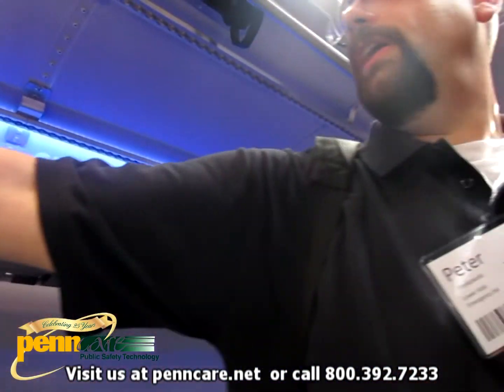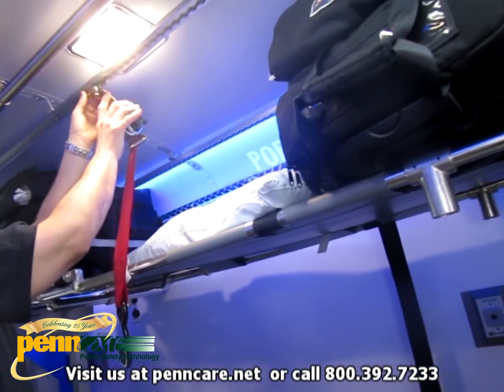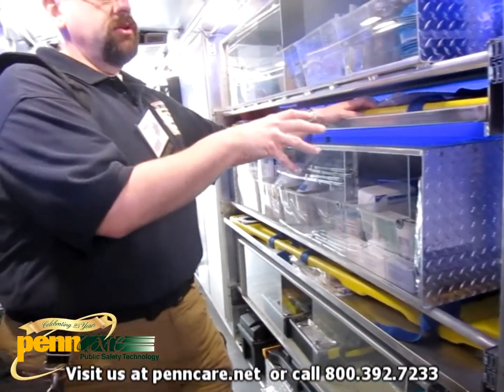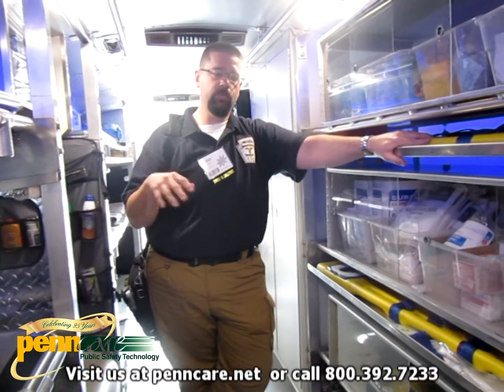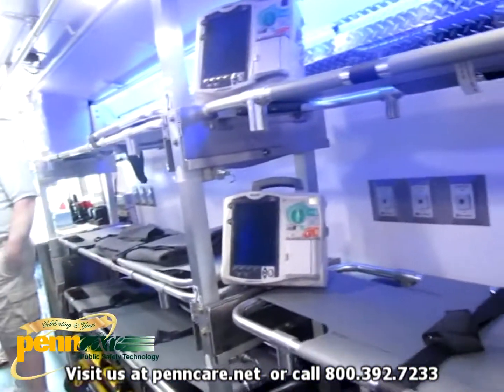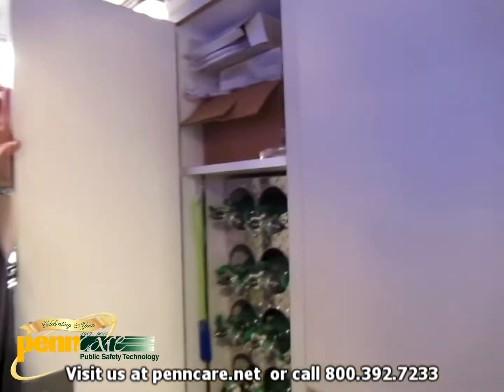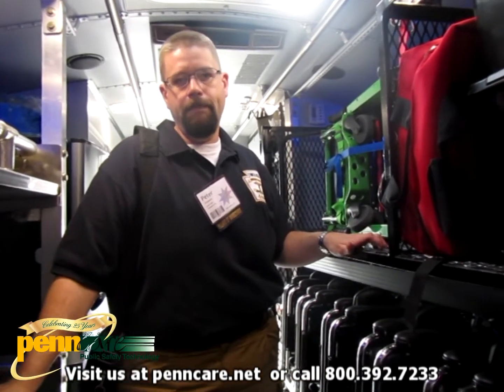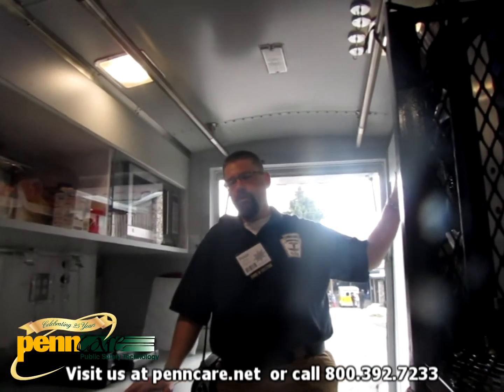The EMS Bus from EMS Update 2012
Have you ever seen an EMS bus before? Even if you attended EMS Update 2012, you might have missed the monster of a life saving machine that was designed by Lower Kiski EMS and pieced together by Sartin Services. Check out this interview with Pete Frejkowski of Lower Kiski as he describes the internal components and features of the rig:

The idea behind the interior of this ambulance bus is that it breaks down into several reconfigurable sections. Toward the front of the bus are racks that have slide out cots and seats behind them (for the walking wounded). Forty ADA compliant tie downs line the bus interior for securing patients. Medical cabinetry is found toward the back part of the ambulance that is also removable. Backboard holders double as biohazard trays and hoses have been installed near these for flushing chemical burns. The rig is also well equipped enough to handle simultaneous cardiac arrests. Most impressively, it comes with a wireless electronics system that allows EMTs to watch all of the patients' vital signs and EKGs at any given moment.